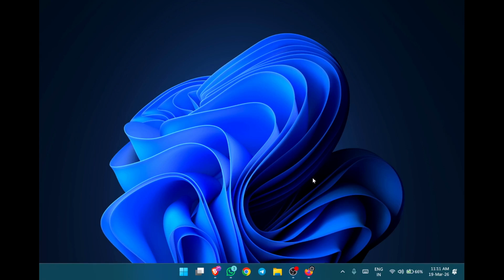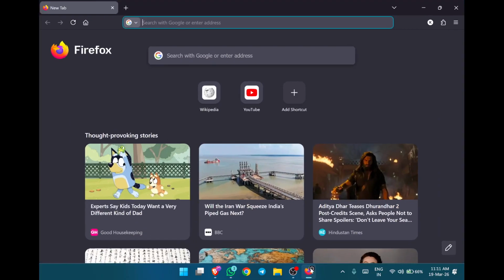How to Switch Between Profiles in Firefox on Windows 11 or 10 | GearUpWindows Tutorial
Want to switch between multiple profiles in Mozilla Firefox quickly and easily?

In this video, I will show you how to switch Firefox profiles using a simple method—no commands or technical steps required.

This is perfect if you use different profiles for work, personal, or other browsing purposes.

👉 What you will learn in this video:
• Switch between Firefox profiles instantly
• Access multiple profiles from the profile menu
• Keep browsing data separate for each profile
• Manage profiles easily

This method is beginner-friendly and works perfectly on Windows 11 and Windows 10.

Timestamps

00:00 Intro
00:28 Switching between Multiple Profiles
01:39 Outro

Pro Tips

✔ Use separate profiles for better organization
✔ Keep work and personal browsing separate
✔ Use clear profile names for easy switching
✔ Avoid mixing bookmarks and extensions